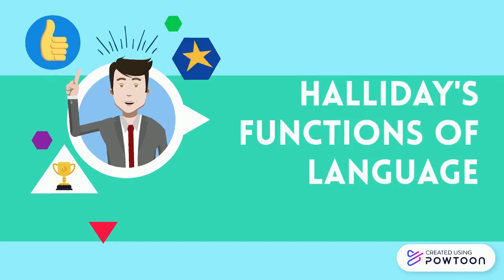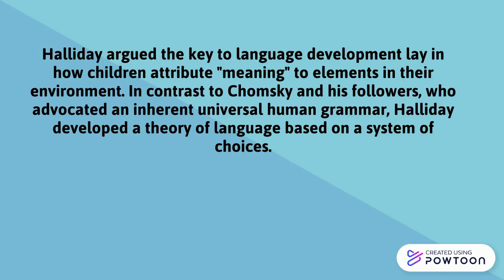Halliday 's functions of language